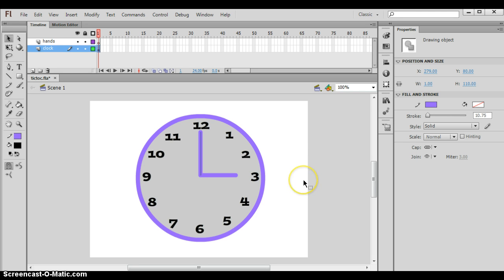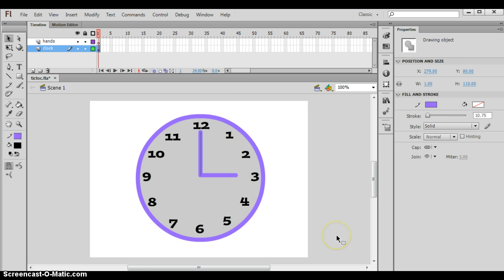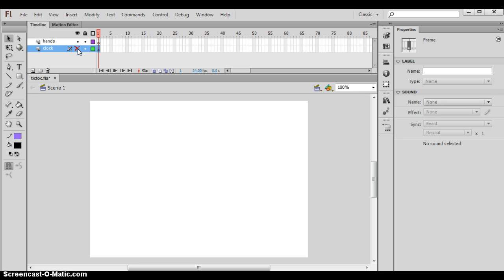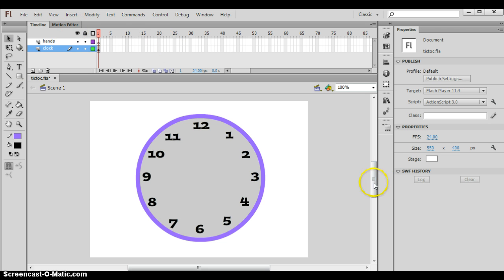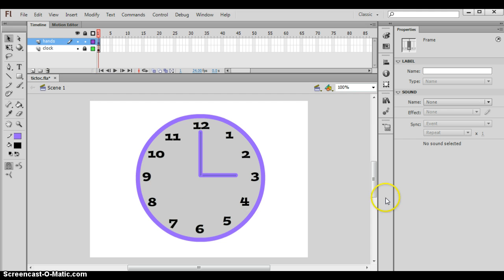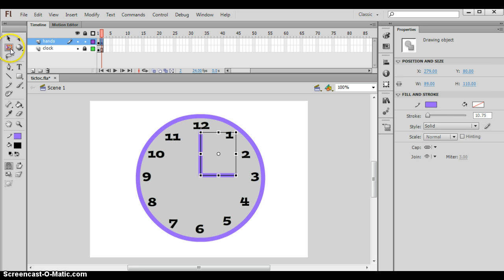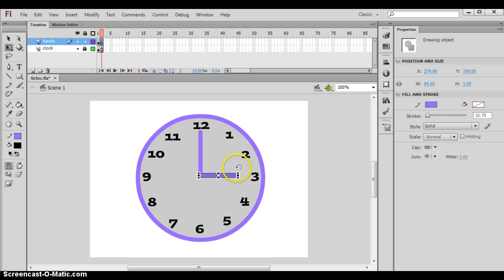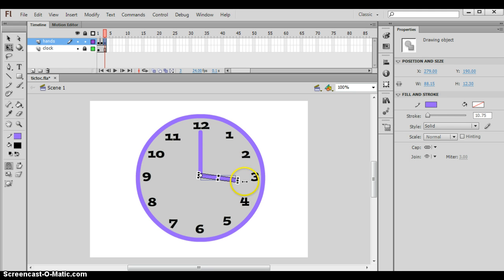ticToc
Frame animation in Flash